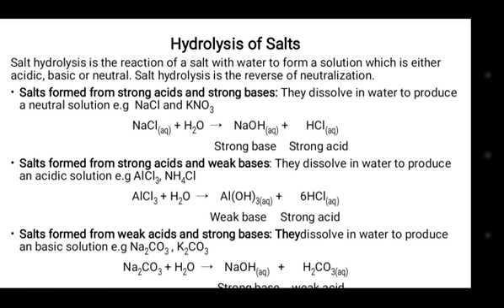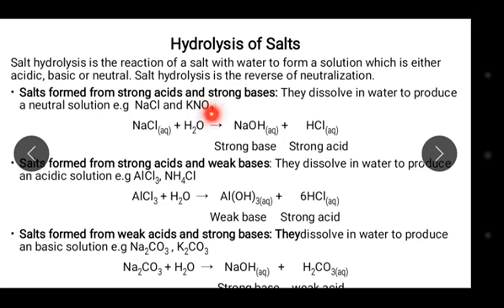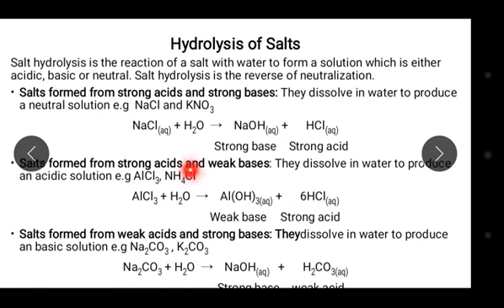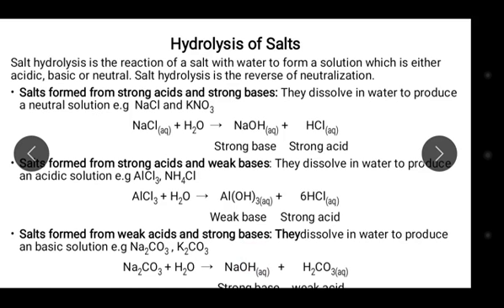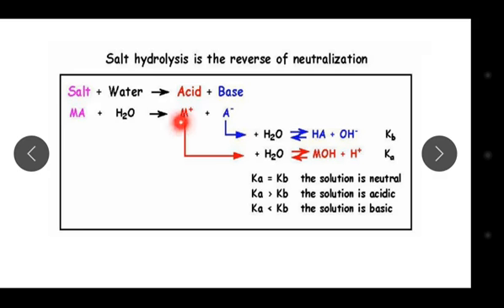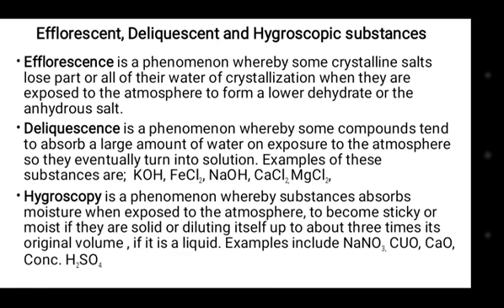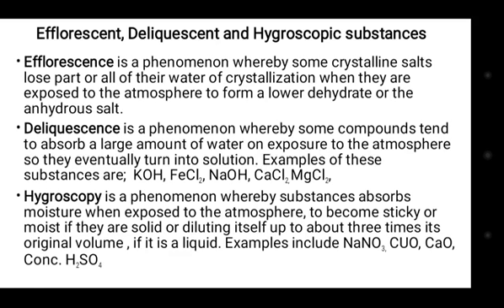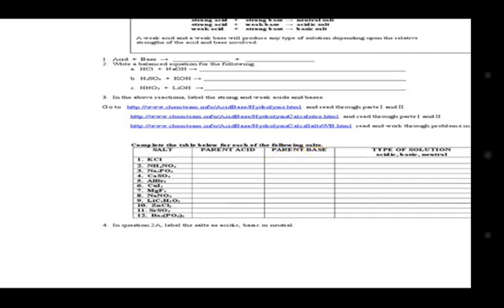hydrolysis of salts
Salts hydrolysis